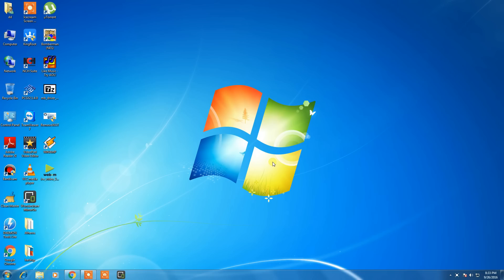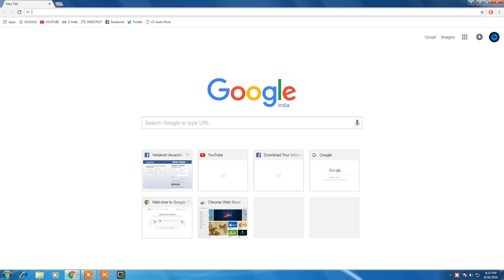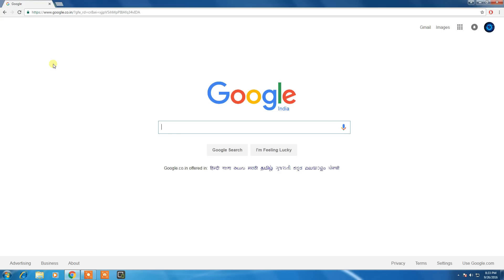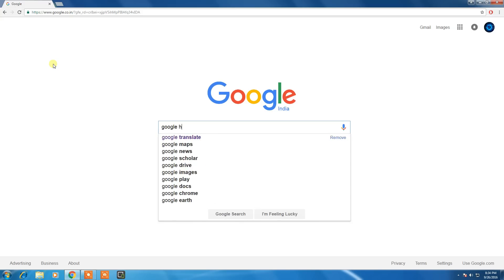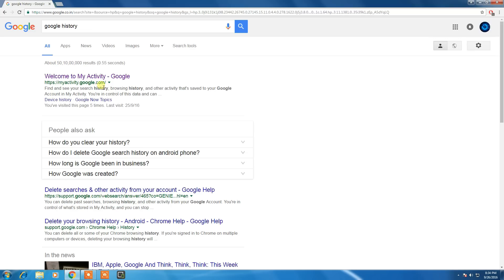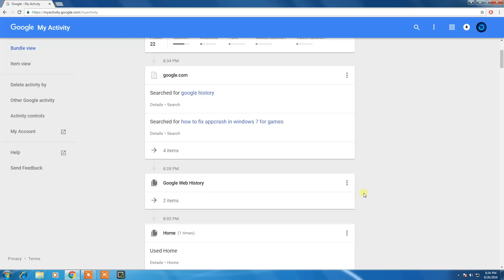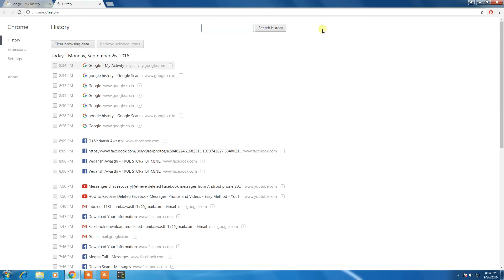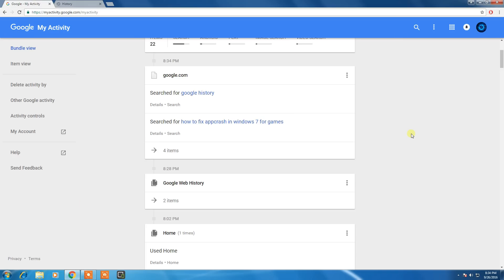HOW TO SEE THE DELETED BROWSING HISTORY (FROM ANY BROWSERS)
HELLO GUYS. IN THIS VIDEO, I'M SHOWING YOU THAT HOW TO SEE THE DELETED BROWSING HISTORY FROM ANY BROWSERS. YOU CAN ALSO DO THIS TRICK ON YOUR PHONE (ANDROID/iOS). YOU NEED TO SEE THE FULL VIDEO CAREFULLY.

IF YOU WANT LIVE LEARNING FROM ME.